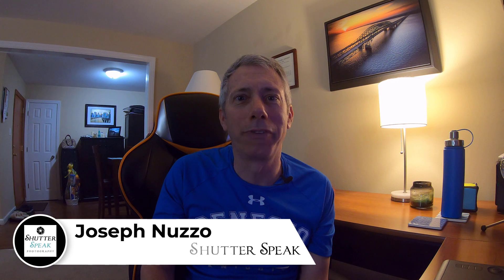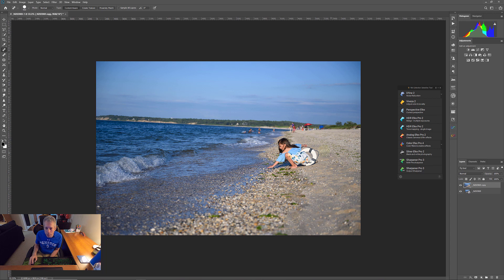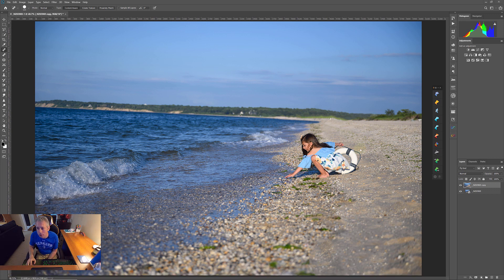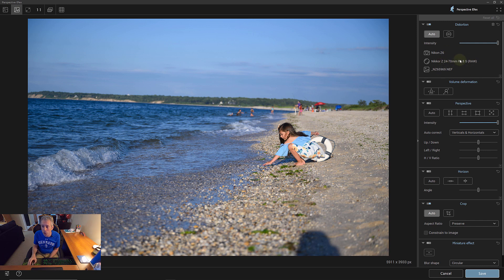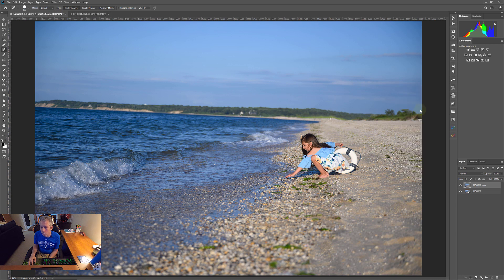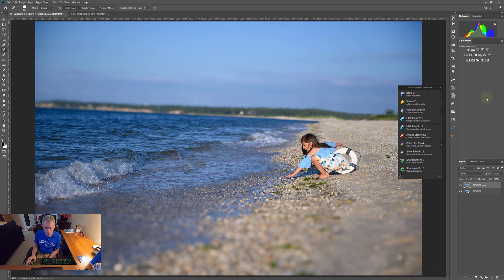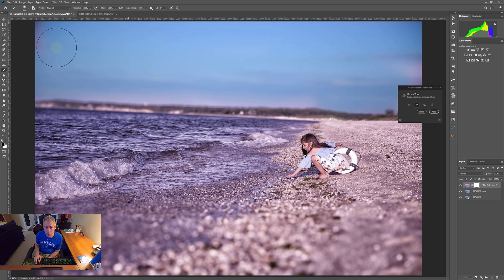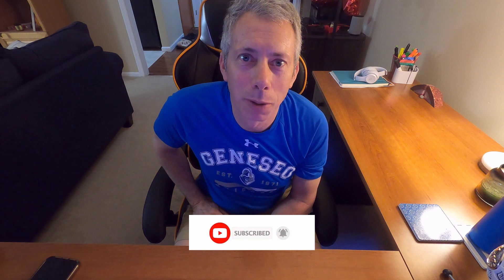Nik Collection 3 - Must Have or Money Grab??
In this video I go over the features of the new Nik Collection 3 by DXO to help you figure out if this product is right for you. Is it worth the upgrade? I review what is new and what remains the same. Watch and decide!